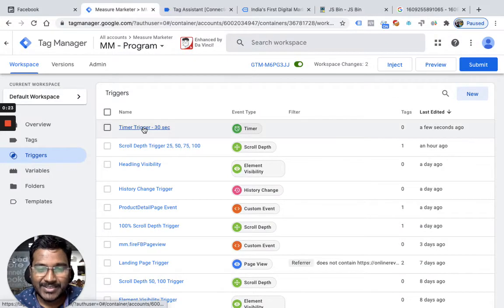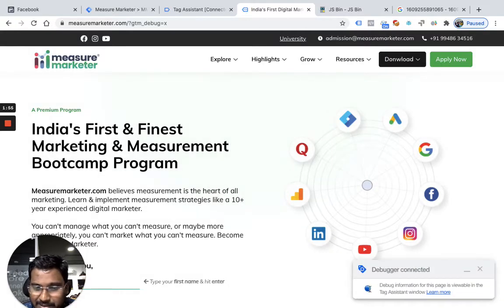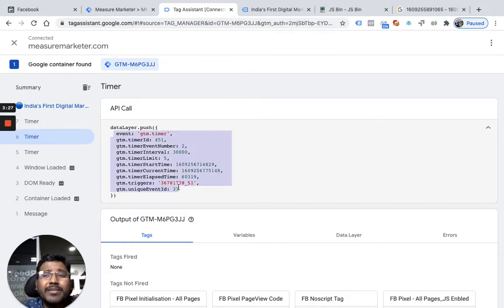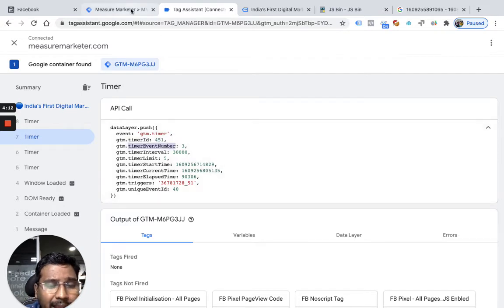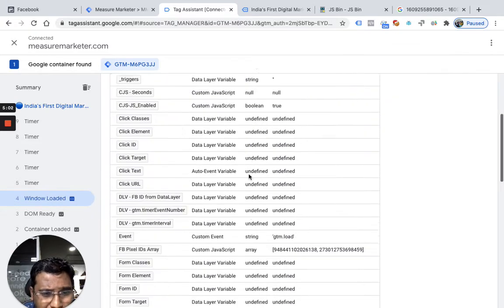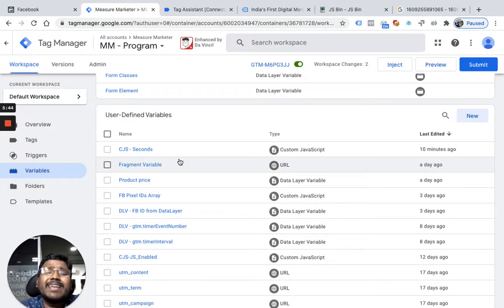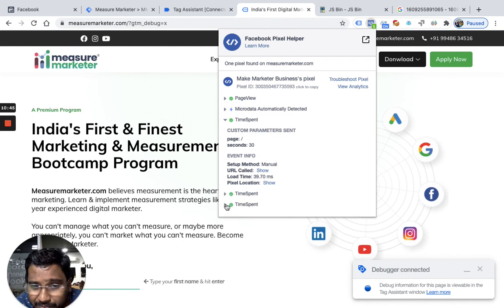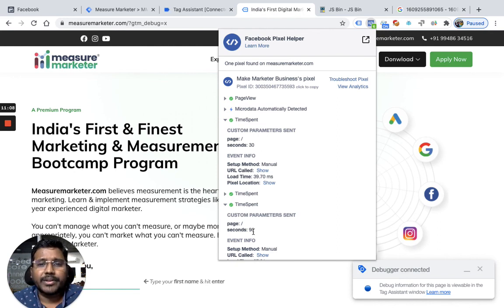Advanced Time Spent Custom Event Using GTM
Facebook Pixel Mastery Course from Measure Marketer is the most comprehensive Pixel Course in India covering everything related to Pixels, Implementations, Event, Standard Events, Custom Events, Microdata Events, Auto Events, Multiple Pixels, Custom Conversions, Custom Audiences, Dynamic Ads, Object Parameters, dataLayers, DOM Scraping, Custom JavaScripts.

Over 85+ Lessons on Pixel Alone. Over 60+ Video Lessons covering each topic of Pixel.

Facebook Pixel Mastery Course Price: INR 999/- Only. (Original Price INR 36,000/-)

About Prashanth Reniguntala:

A Measure Marketer with over 11+ years of experience in Google Analytics, Google Ads, Facebook Ads, and over 6+ years of experience in handling complex GTM Implementations. Worked with enterprise clients on implementing end-end measurement strategies tracking all data points that matter to a business. Extremely good with JavaScript skills too. In this Facebook Pixel Course, he teaches how important is Pixel and how to use Pixel to redefine your marketing and measurement efforts.